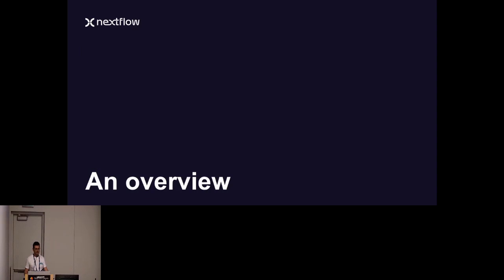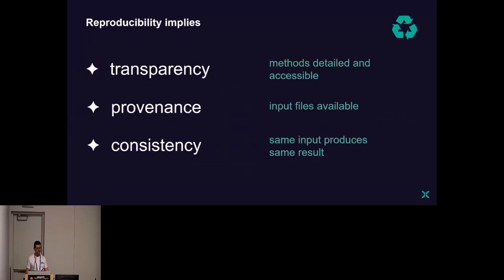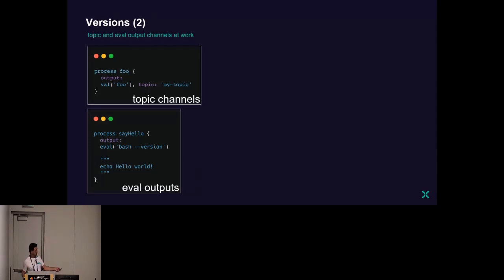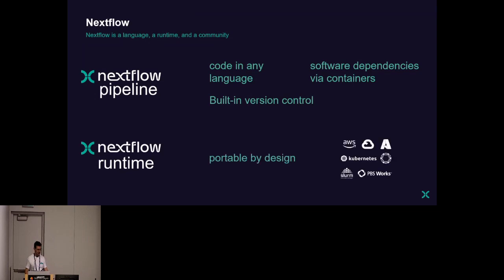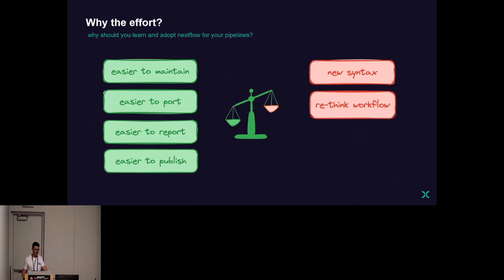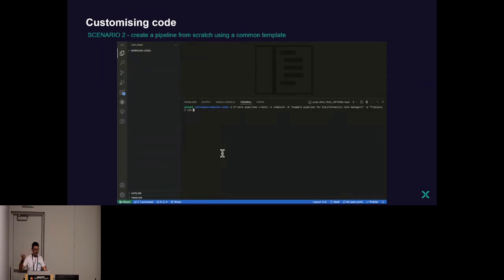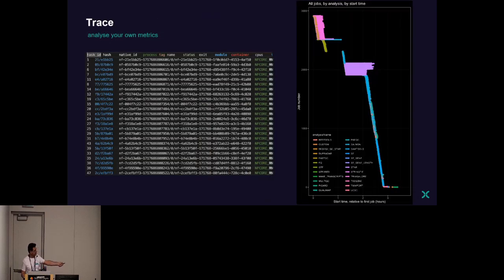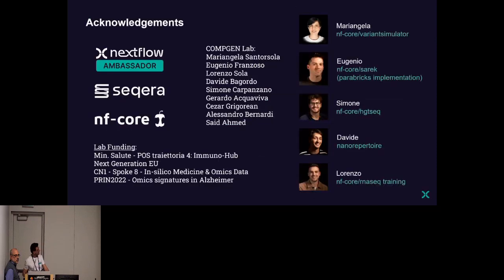Streamlining Bioinformatics Pipelines with Nextflow... - Francesco Lescai - BioInfo-Core - ISMB 2024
Streamlining Bioinformatics Pipelines with Nextflow: A Scalable, Portable, Reproducible, and Collaborative Solution. - Francesco Lescai - BioInfo-Core - ISMB 2024